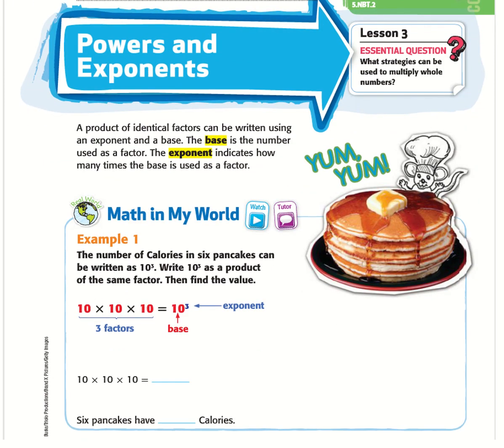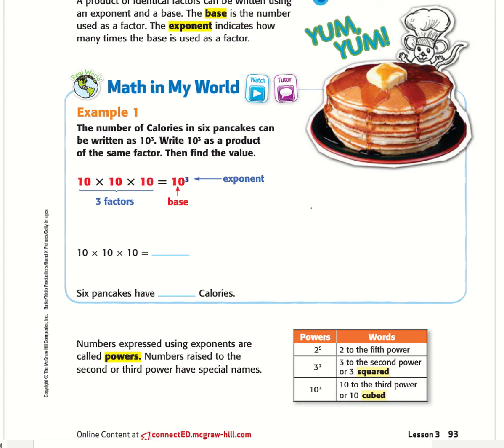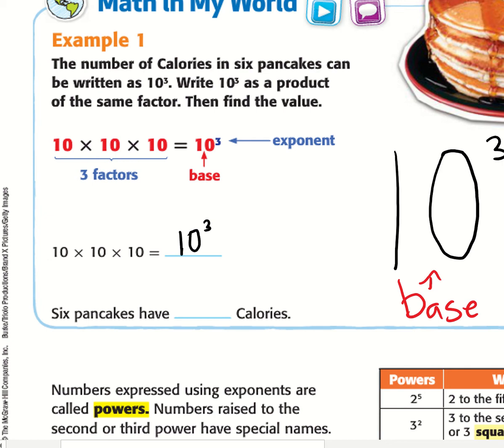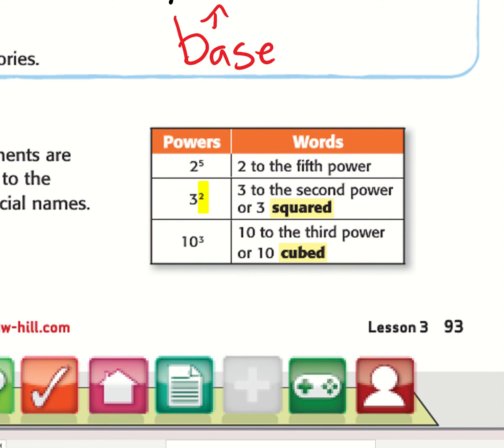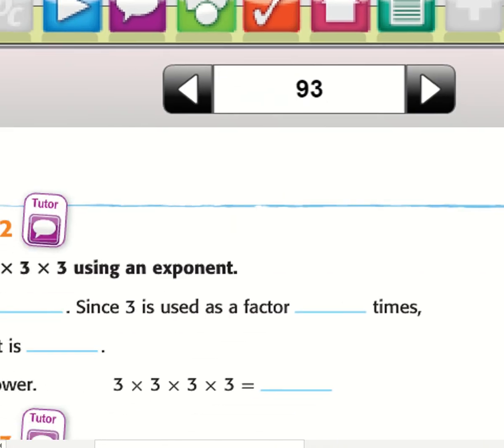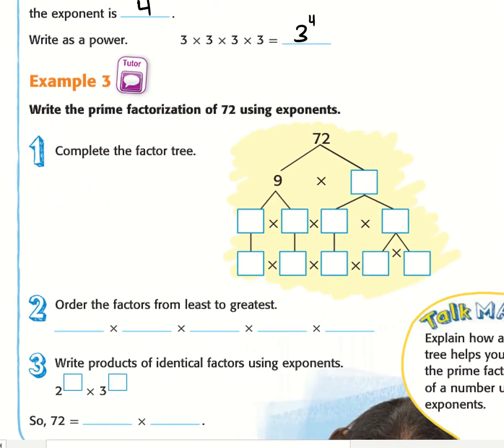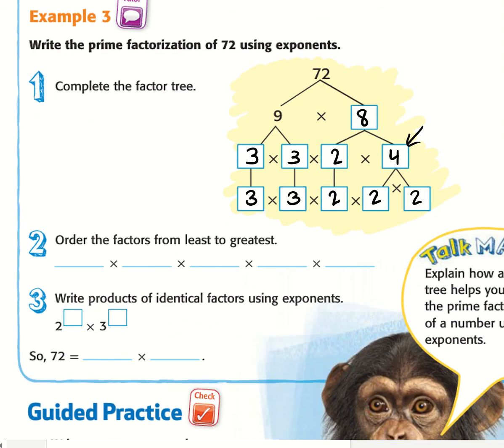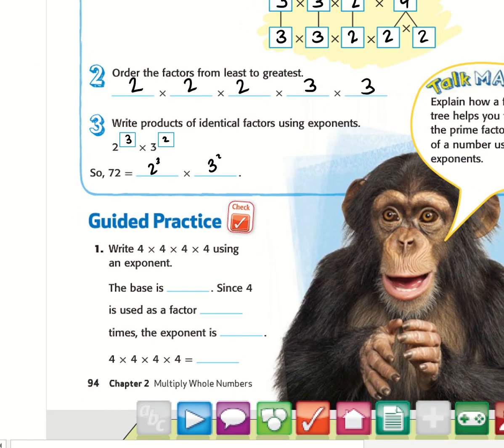5th grade math Chapter 2 Lesson 3